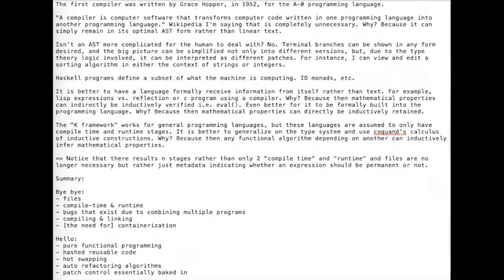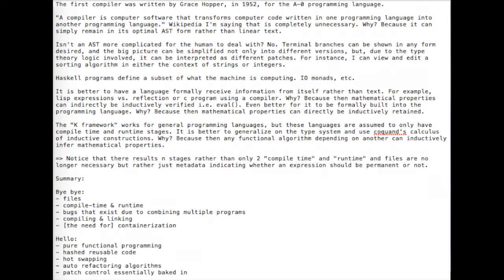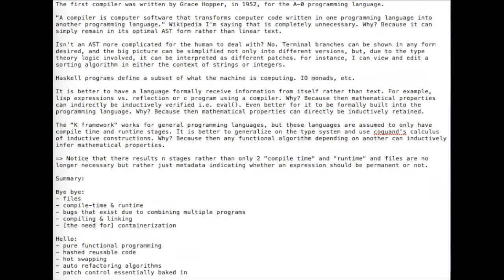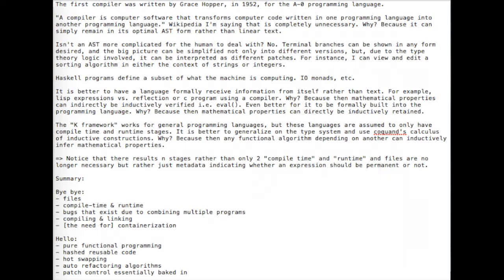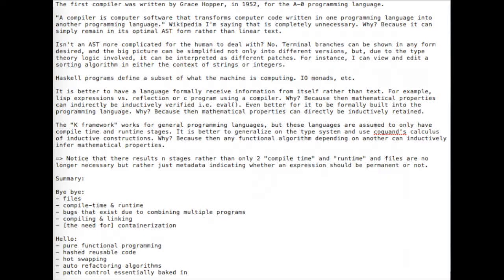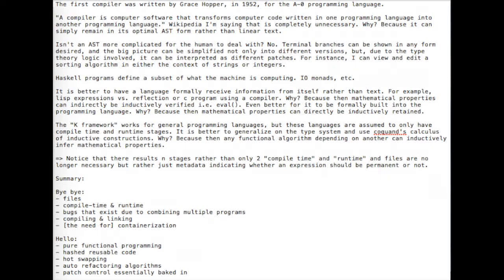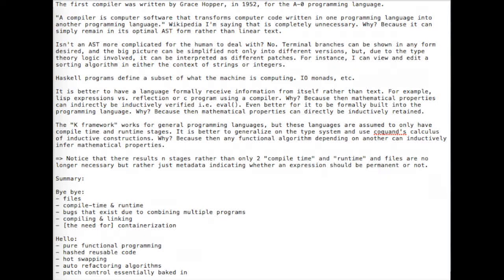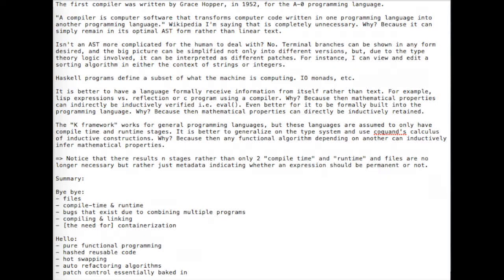On a 2nd Generation OS